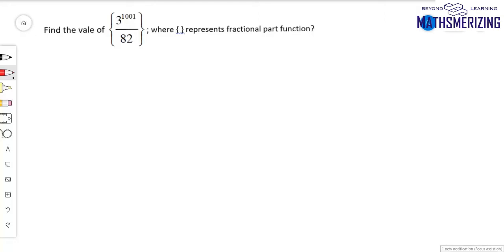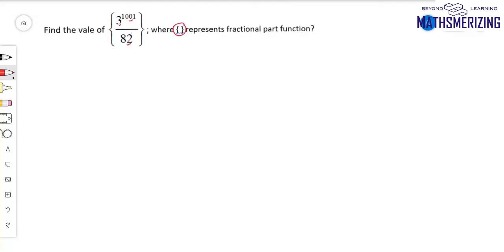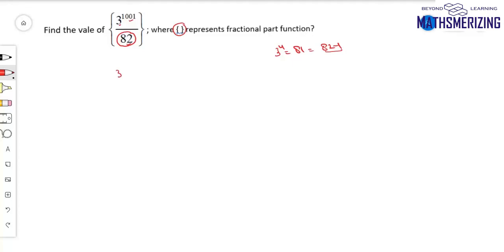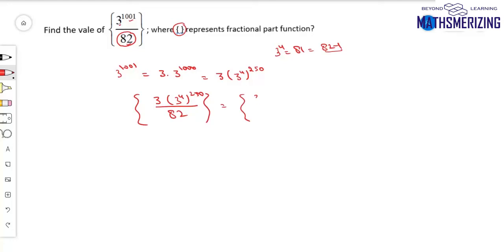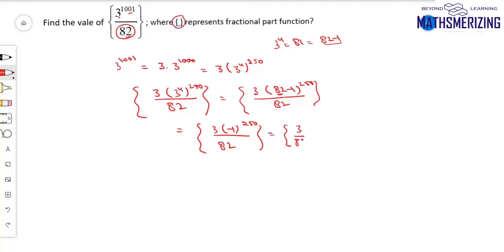Binomial theorem: PQ4: Find the value of {3^1001/82}